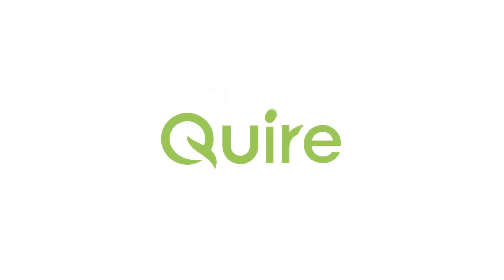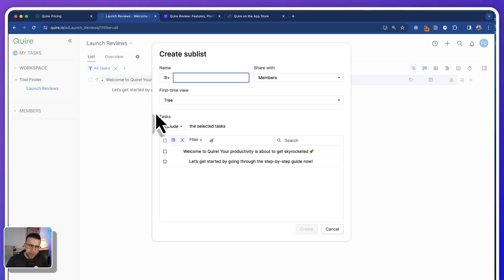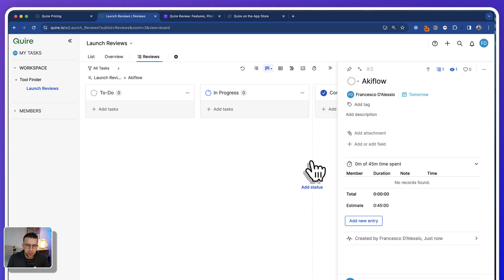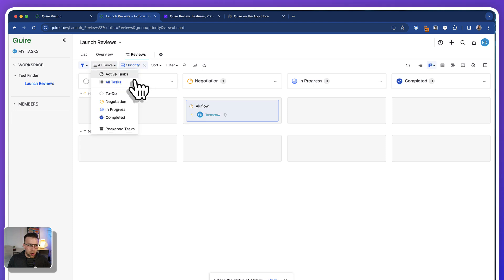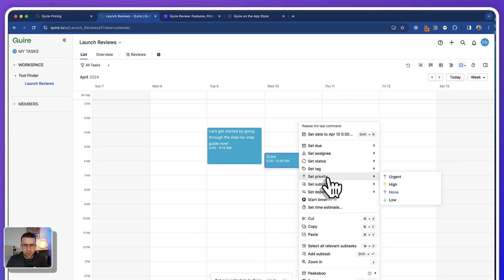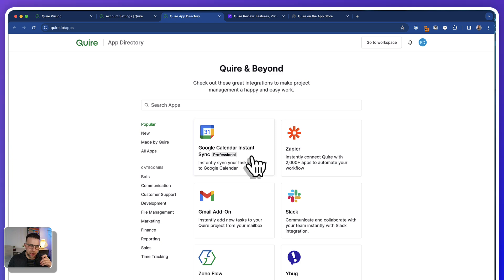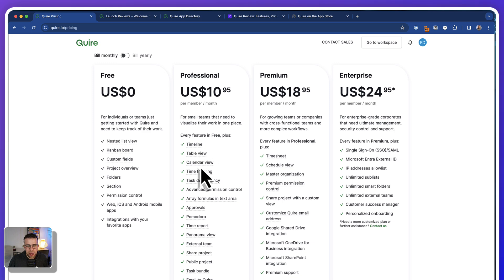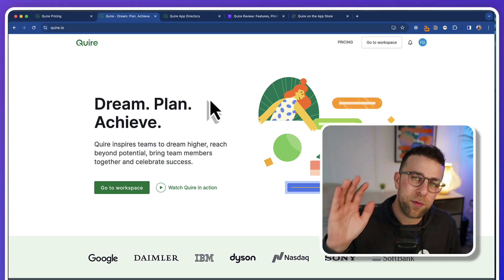Quire Review: Project Management Review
Stop doing busywork! Try Bento Focus Quire is a project management tool that acts as a power task management app for your tem.

Explore toolfinder.co for productivity tools.

00:00 - Introduction
00:34 - Pricing
02:03 - Using Quire - Features
05:55 - Best Bits
09:12 - Verdict